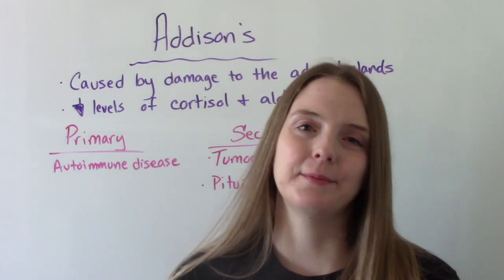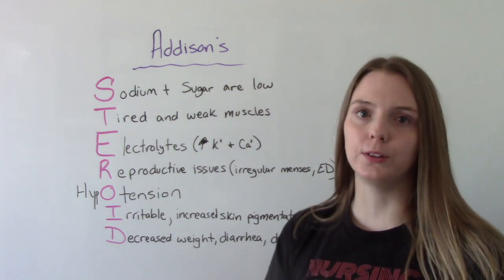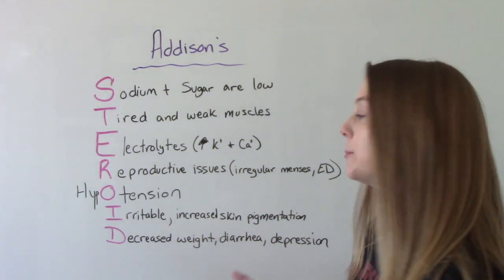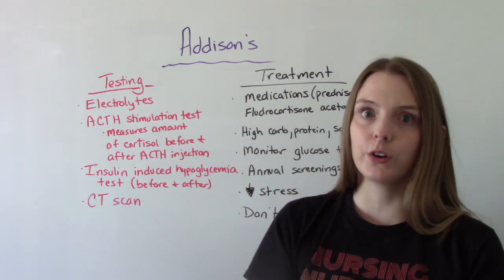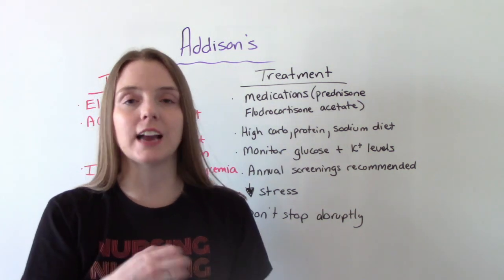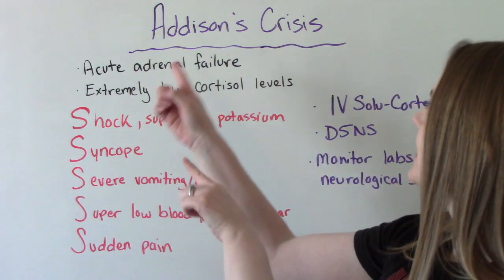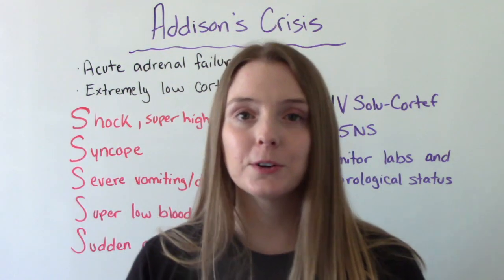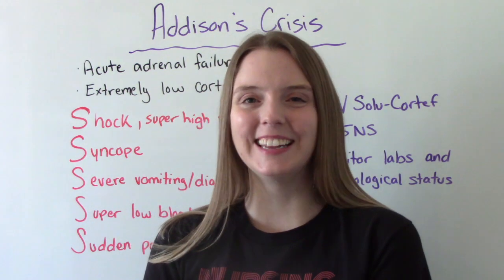ADDISON'S DISEASE | NCLEX REVIEW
In this video I discuss Addison's Disease.  Addison's Disease, is a disorder that occurs when the adrenal glands don't make enough of certain hormones. I review the signs and symptoms, nursing interventions and complications. I also discuss a helpful memory tool to remember the signs and symptoms.

Chapters
Intro 0:00
Mnemonic device 0:37
Testing 1:55
Treatment 2:42
Addison’s Crisis 3:39